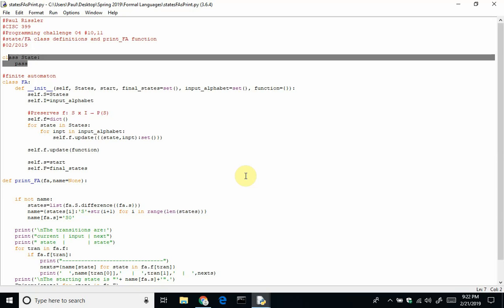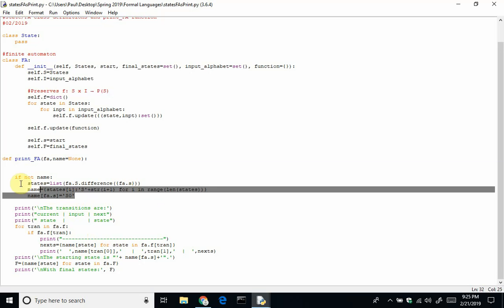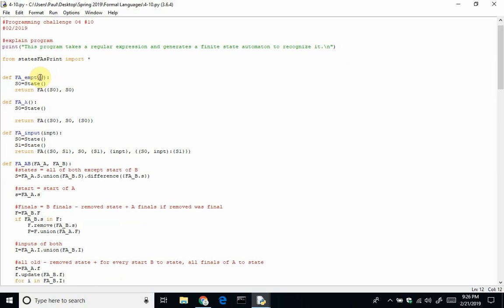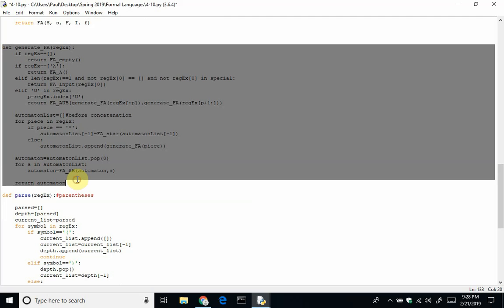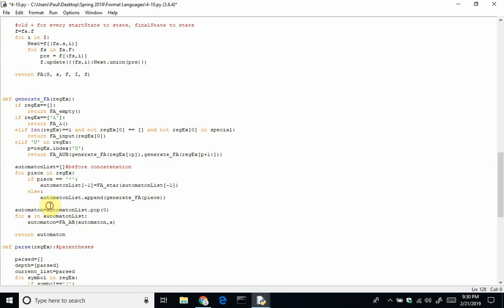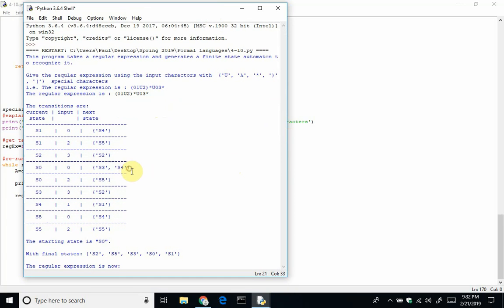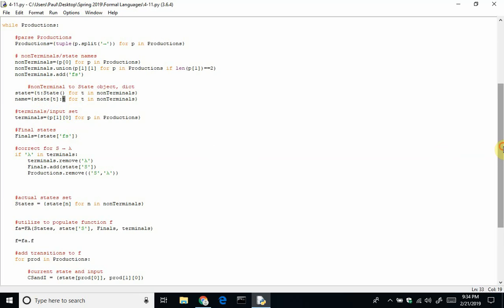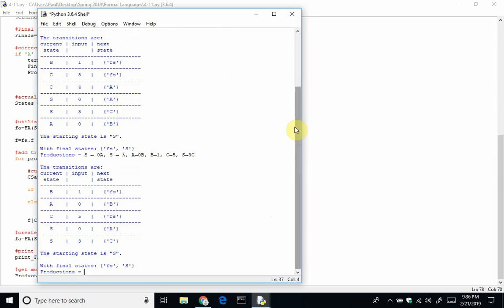4 10,11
Programming challenge 4 code walk-through (CISC-399 Harrisburg University)